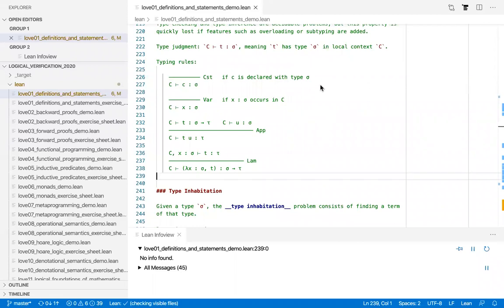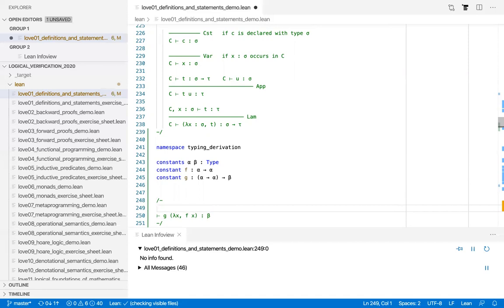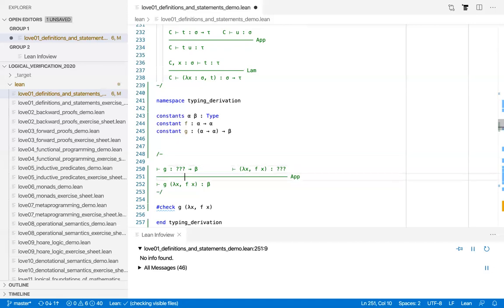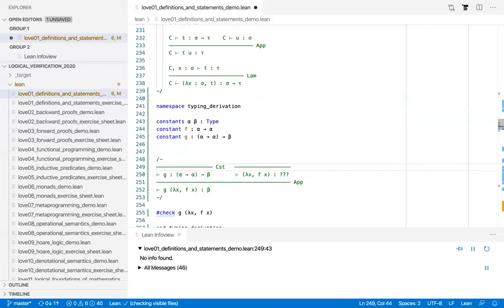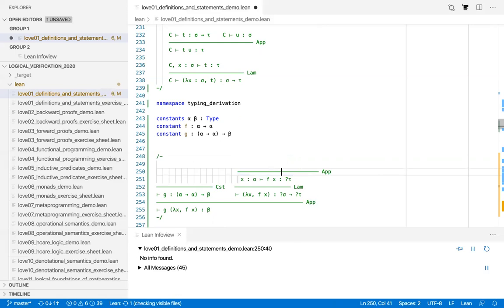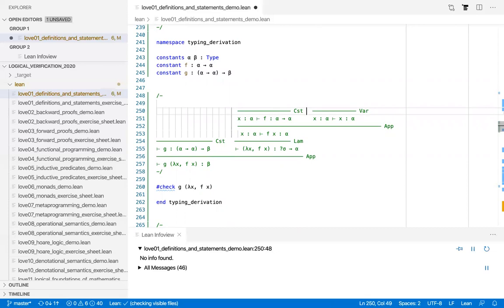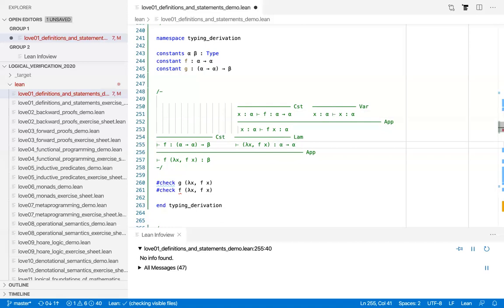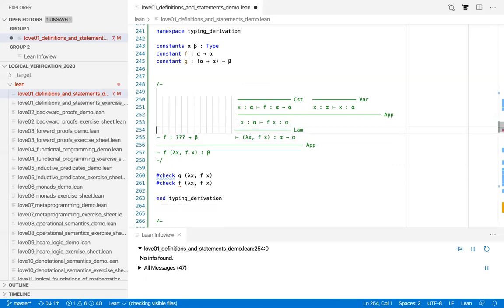Logical Verification 2020 lecture01 00 example typing derivation